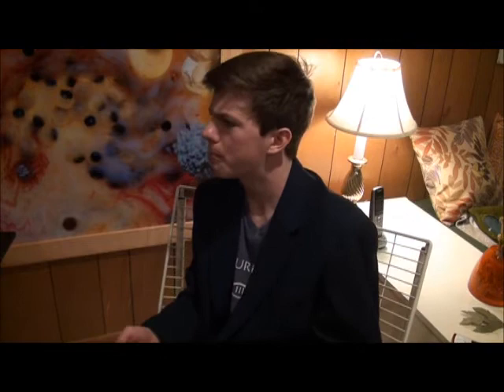volcano (yes)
just great